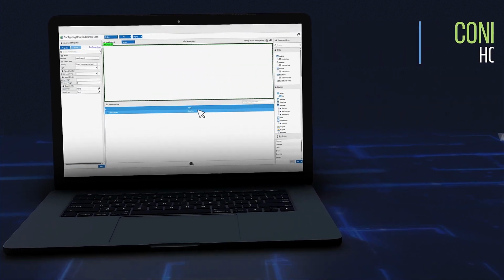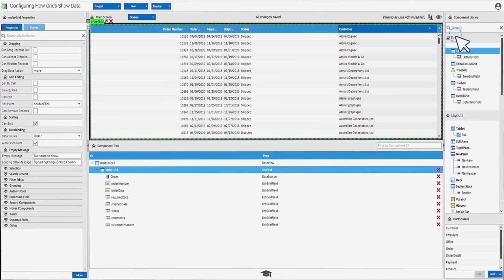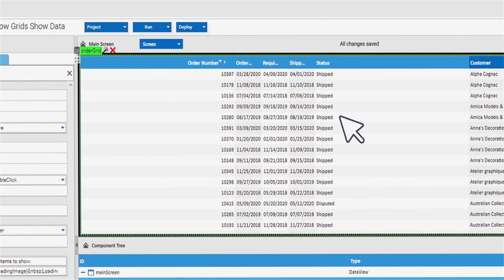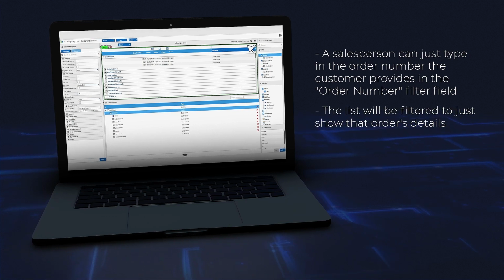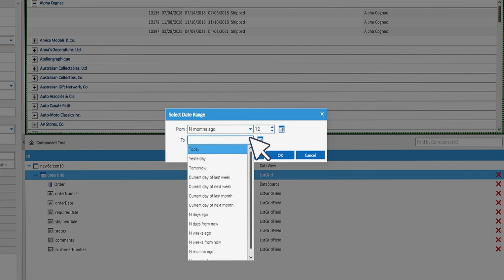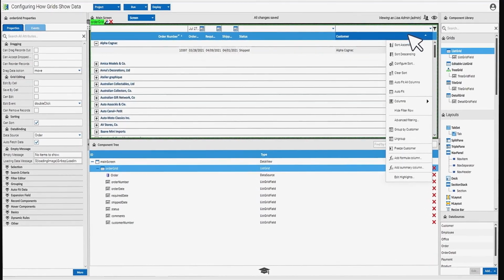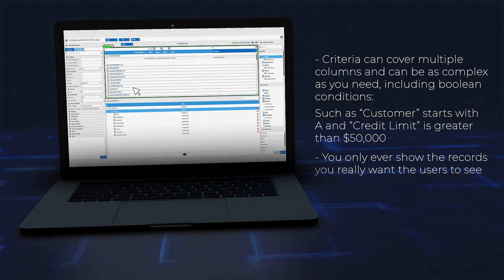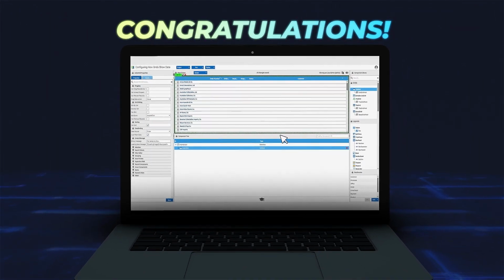Reify Tutorial 07 - Configuring how Grids show Data